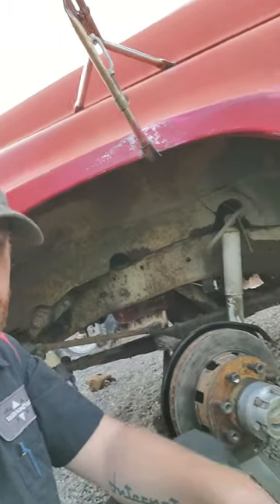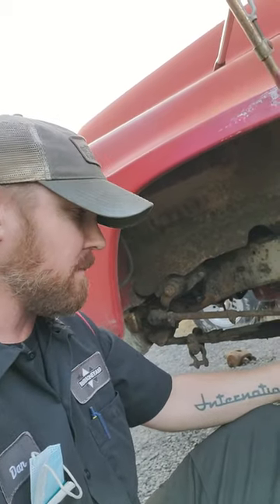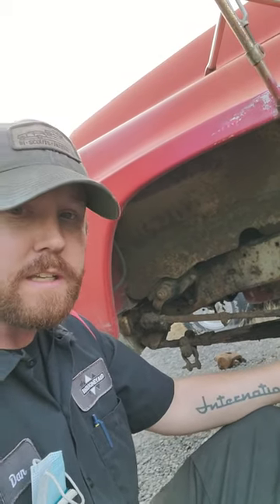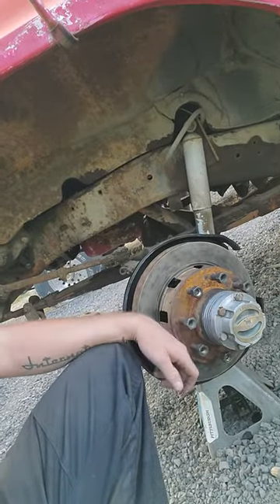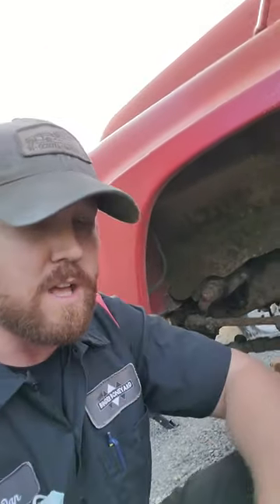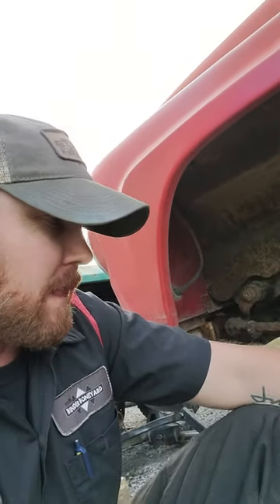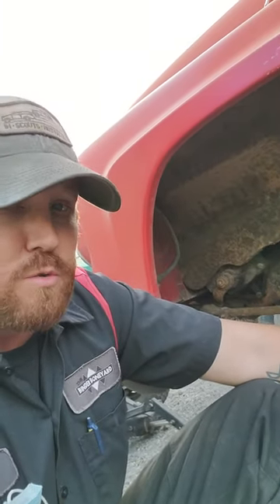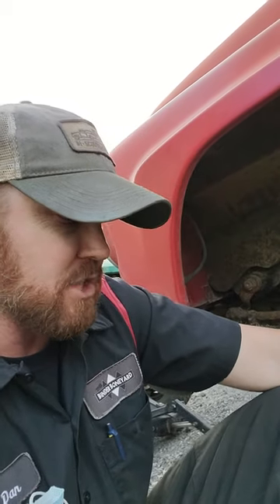international pickup disk brake how to...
a quick run down of parts needed to convert your big 6 lug obsolete wheel pattern to common 8 lug GM wheel hubs.